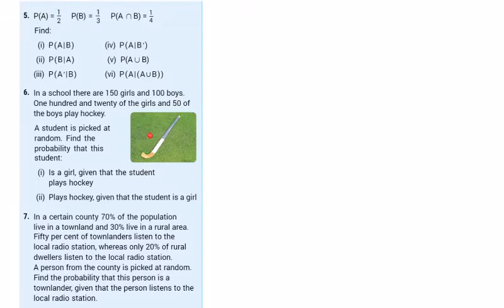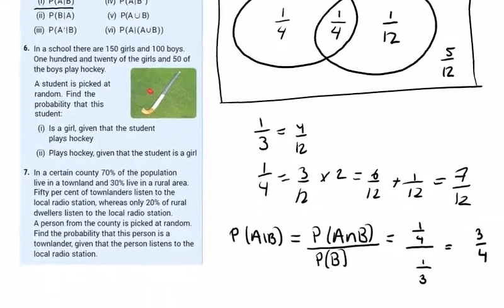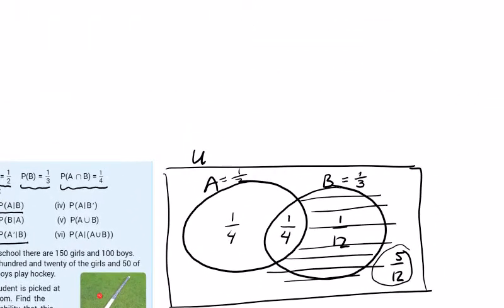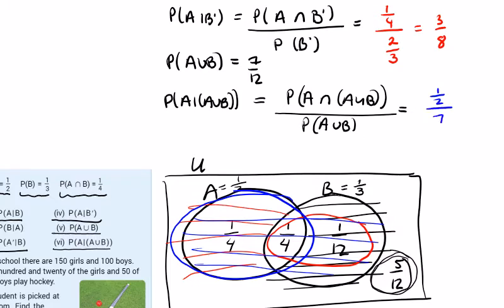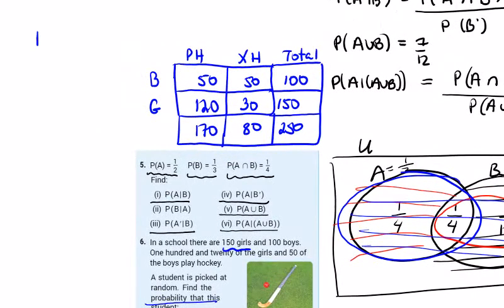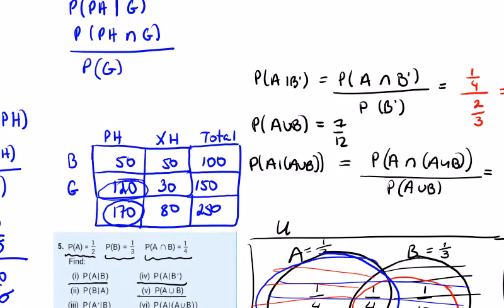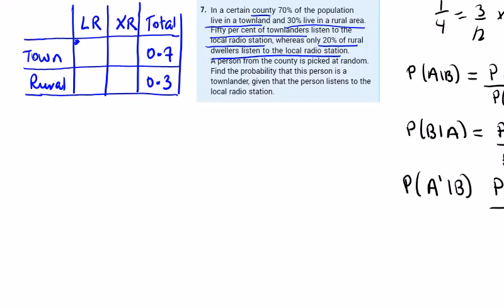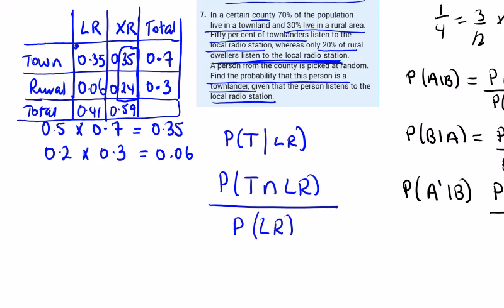LC Probability #6 Conditional Probability